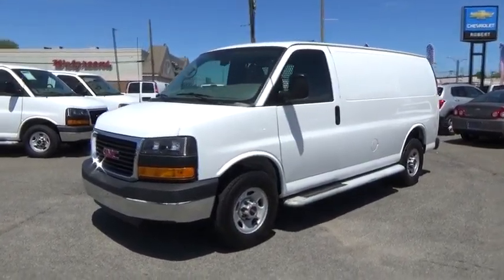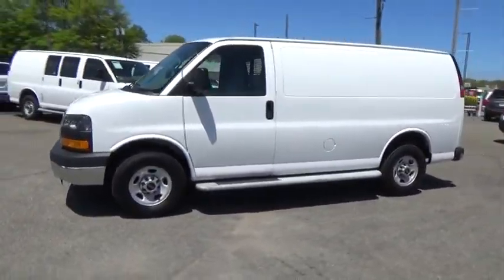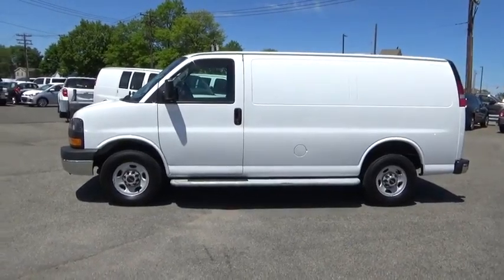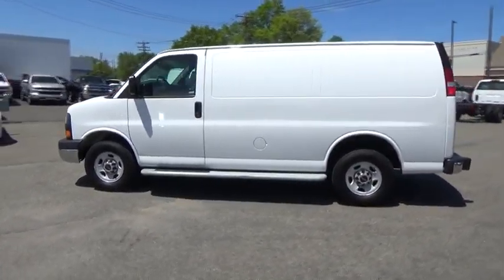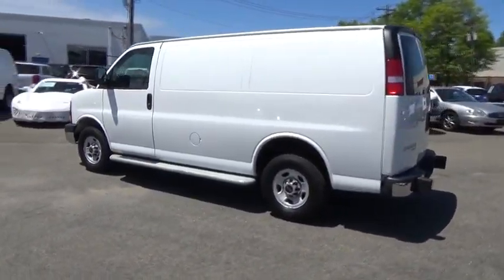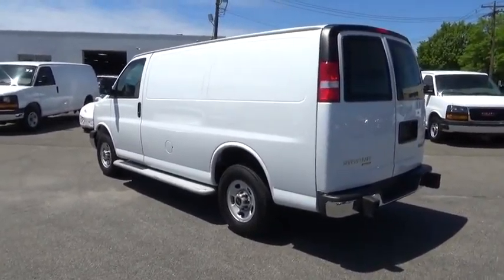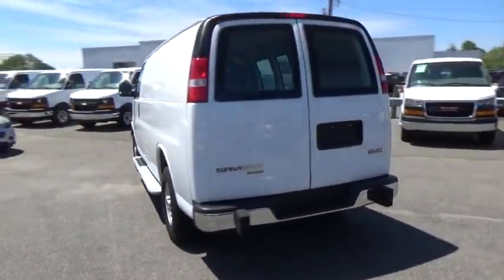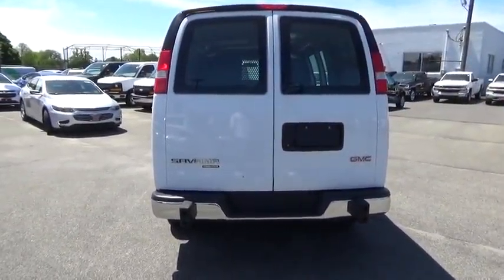2015 GMC Savana Cargo Van Hicksville, Huntington, Levittown, Freeport, Westbury, NY P8128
2015 GMC Savana Cargo Van
2015 GMC Savana Cargo Van  - Stock#: P8128 - VIN#: 1GTW7FCF0F1901896

A LOW MILES CLEAN 2500 CARGO VAN WITH POWER WINDOWS/LOCKS/TILT /CRUISE/SIDE AND REAR DOOR GLASS AND RUNNING BOARDS /A GREAT BUY FOR A VERY CLEAN LOW MILES CARGO VAN !
ENGINE  VORTEC 4.8L V8 SFI,Bumpers  front and rear painted Black with step-pad (Deleted when (ZR7) Chrome Appearance Package is ordered.),Door  swing-out passenger-side  60/40 split,Glass  Solar-Ray light-tinted  all windows,Grille  Black composite with single rectangular halogen headlamps (Not available with (ZR7) Chrome Appearance Package.),Headlamps  single halogen (Not available with (ZR7) Chrome Appearance Package.),License plate kit  front,Mirrors  outside manual  Black,Wipers  front intermittent wet-arm with pulse washers,Assist handle  front passenger,Console  engine cover with open storage bin,Cup holders  3 on the engine console cover,Defogger  side windows,Floor covering  full-length Black rubberized-vinyl (Not available with (YF2) Ambulance Package or (RFM) rear floor covering delete.),Headliner  cloth  over driver and passenger,Instrumentation  analog with speedometer  odometer with trip odometer  fuel level  voltmeter  engine temperature and oil pressure,Lighting  interior with 4 dome lights 1 overhead and 3 LED's on cross members in cargo area  includes defeat switch and door handle-activated switches (When (UF2) Savana Pro Enhanced Lighting Package is ordered  2 LED lights are replaced with fluorescent lights.),Oil life monitor,Steering wheel  steel sleeve column with theft-deterrent locking feature  Black,Theft-deterrent system  vehicle  PASS-Key III,Trim panels  hinged rear side doors and hinged rear doors,Visors  driver and front passenger  cloth  padded,Warning tones  headlamp on and key-in-ignition,Alternator  105 amps,Battery  600 cold-cranking amps  maintenance-free with rundown protection and retained accessory power,Body  standard,Brakes  4-wheel antilock  4-wheel disc,Engine  Vortec 4.8L V8 SFI (285 hp [212.5 kW] @ 5400 rpm  295 lb-ft of torque [398.3 N-m] @ 4600 rpm) (Includes external engine oil cooler. Reference the Engine/Axle page for availability.),Exhaust  aluminized stainless-steel muffler and tailpipe,Frame  full-length box ladder-type,Fuel tank capacity  mid-frame and approximately 31 gallons (117.3L),GVWR  8600 lbs. (3901 kg) (Standard on TG23405 or TG23705 models. Reference the Engine/Axle page for availability.),Rear axle  3.42 ratio (Required with (L20) Vortec 4.8L V8 SFI engine  (L96) Vortec 6.0L V8 SFI FlexFuel or (LC8) Gaseous 6.0L V8 SFI engine. Reference the Engine/Axle page for availability.),Rear wheel drive,Steering  power,Suspension  front independent with coil springs and stabilizer bar,Suspension  rear hypoid drive axle with multi-leaf springs,Transmission oil cooler  external (Included and only available with (L20) Vortec 4.8L V8 SFI engine or (L96) Vortec 6.0L V8 SFI FlexFuel engine.),Audio system  radio provisions only. Includes alarm warning chimes  radio wiring harness  radio antenna and 2 front door speakers,Brake/transmission shift interlock  for automatic transmissions,Daytime Running Lamps,Door beams  steel-side,StabiliTrak  traction assistance and vehicle stability enhancement system,